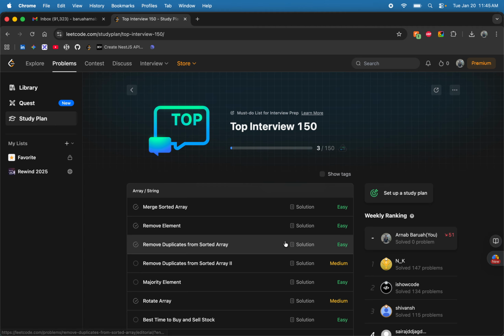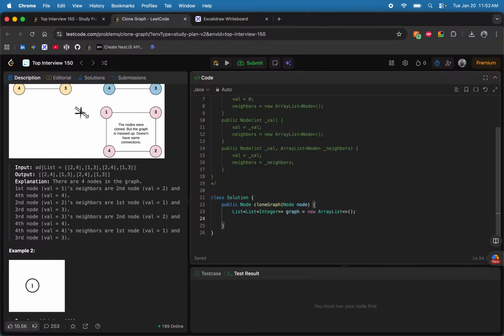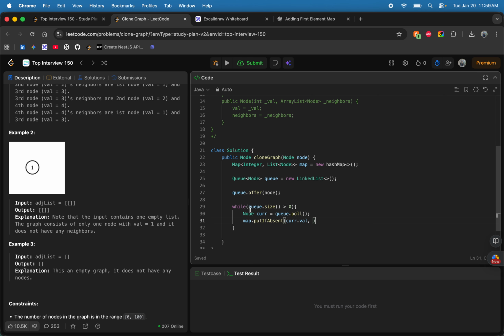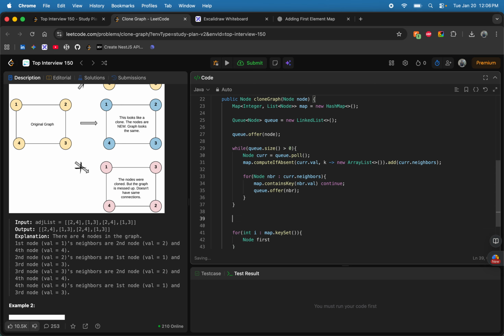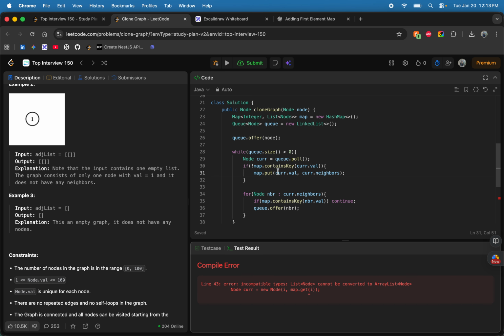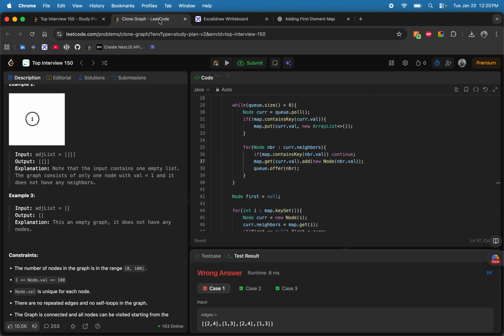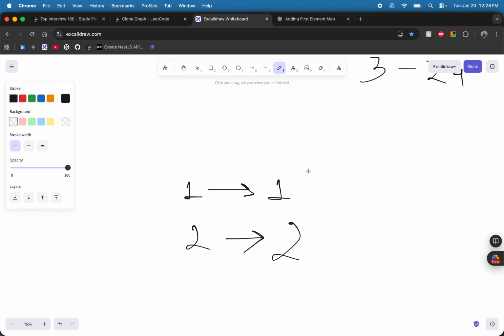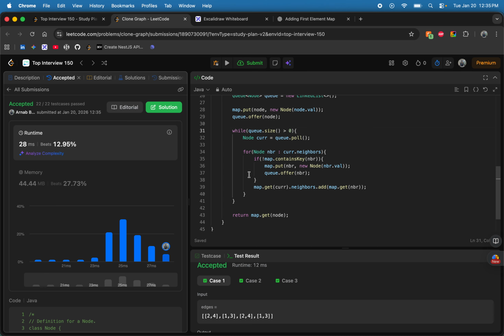SpeedRun Top Interview 150 - Leetcode #133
In this video, I’m practicing LeetCode 133 – Clone graph as part of the Top Interview 150 Study Plan.